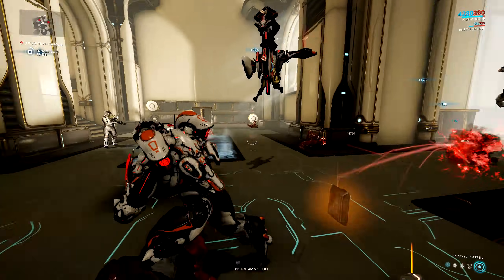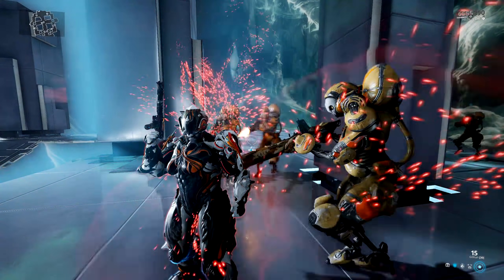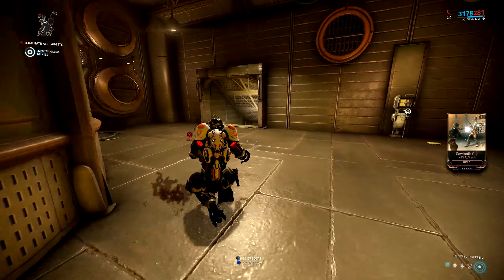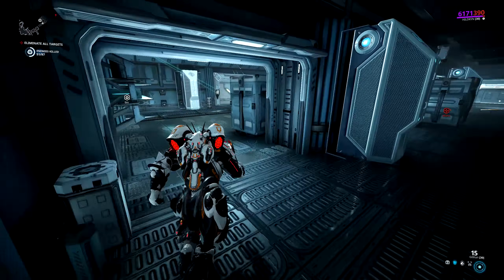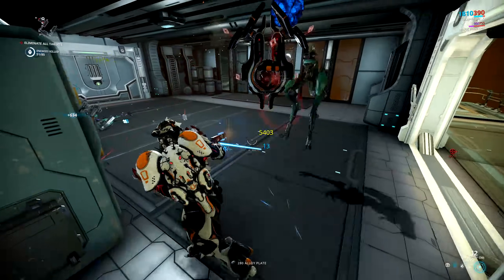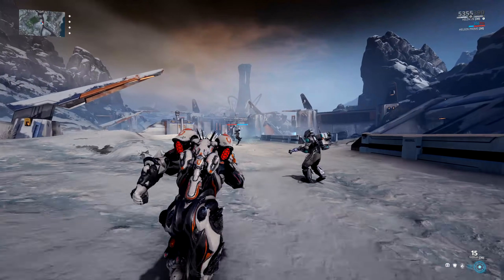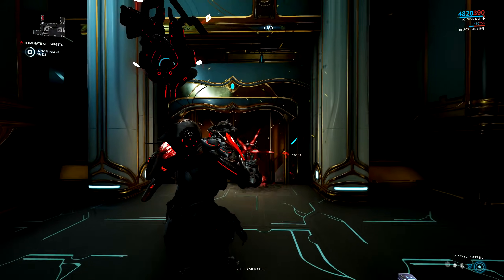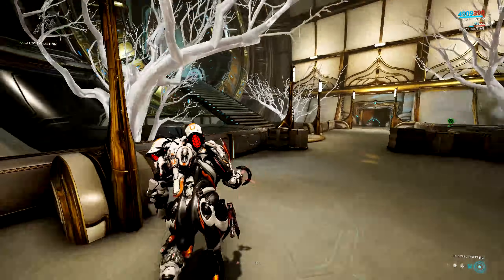Warframe Reviews - Hildryn